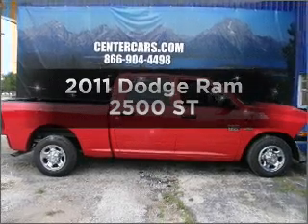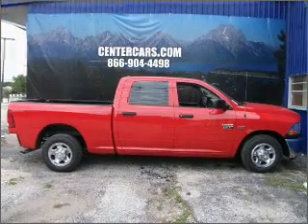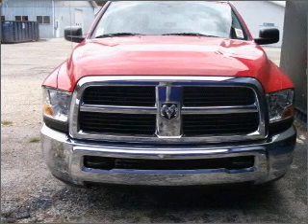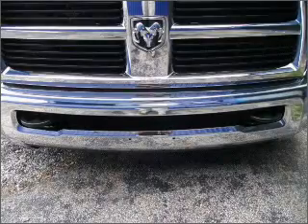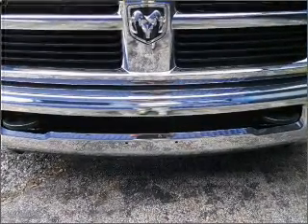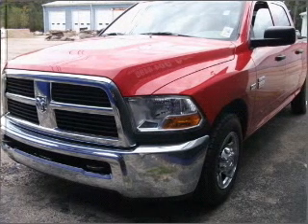2011 Dodge Ram 2500 - CEDAR LAKE IN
Year: 2011
Make: Dodge
Model: Ram 2500
Trim: ST
Engine: 5.7 liter 8 cylinder 16 valve
Transmission:
Color: Flame Red
Mileage: 0
Address:
11009 W 133RD AVE
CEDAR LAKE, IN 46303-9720